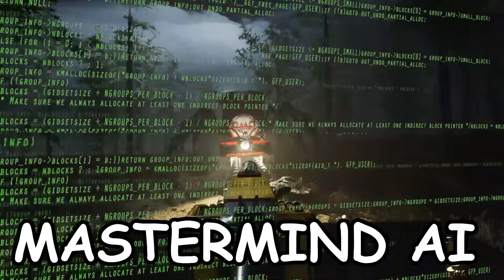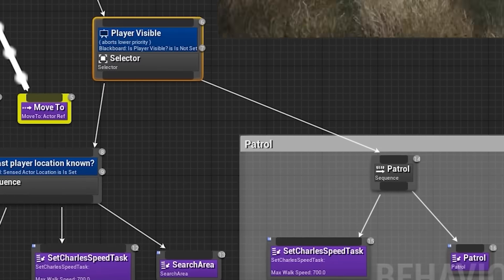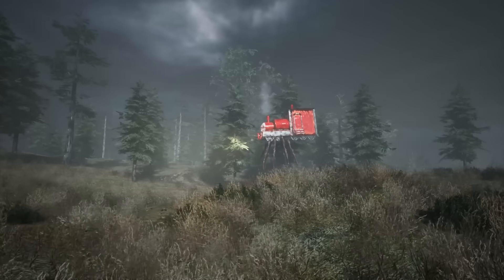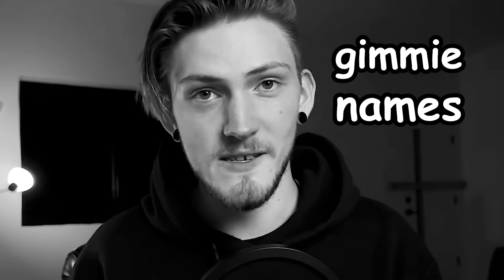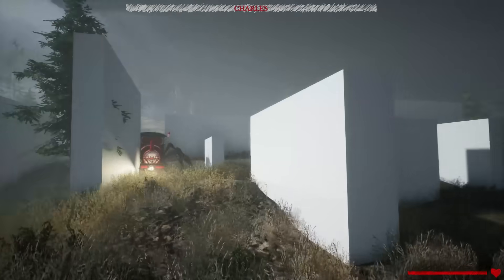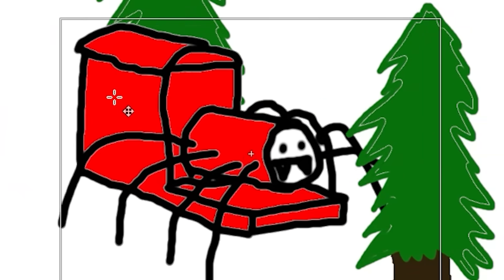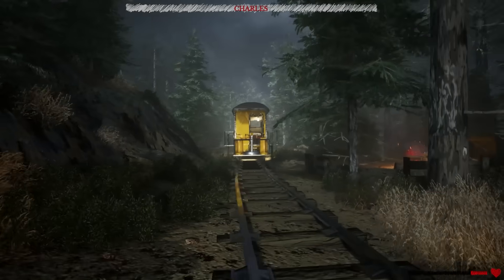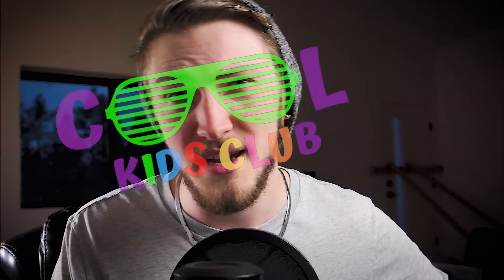Programming a 666,000 IQ Monster for my game!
Play Choo-Choo Charles on Steam, Xbox One, Xbox Series X/S, PS4, PS5, and Switch!

Check out my Link Tree, with links to my game Choo-Choo Charles, and my other socials!

In this indie horror game devlog, full time game dev Two Star Games (Gavin Eisenbeisz) shows how to make a video game that is incredibly scary, horrifying, cursed, and is probably the scariest game ever. I'll be programming artificial intelligence AI.  See behind the scenes in Unreal Engine 4 Blender and Gimp, as I make this game.  This horror game has an evil spider train. Like in resident evil, replaced Mr. X mod, or in skyrim and other popular best video games. Choo Choo Charles for life.  Also, some people think the game is called Choo Choo Charlies, but that's incorrect.